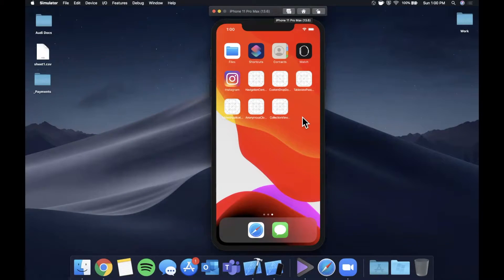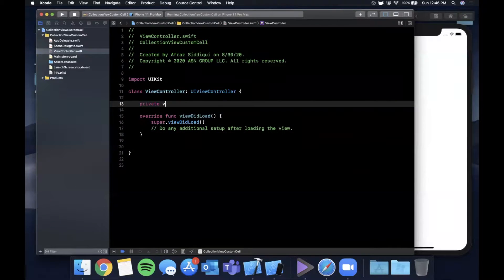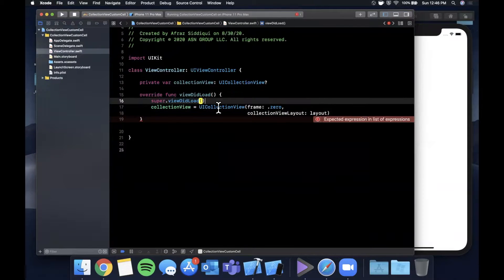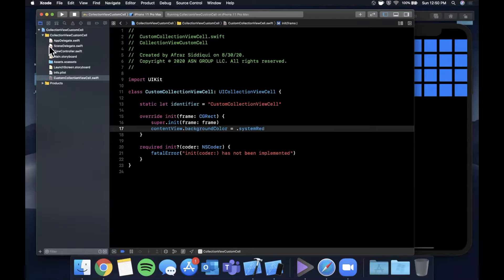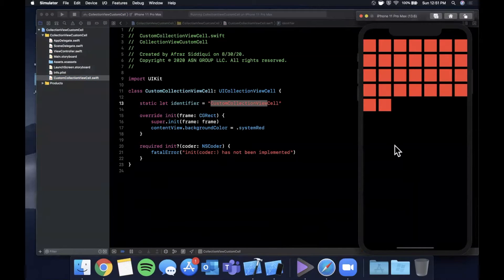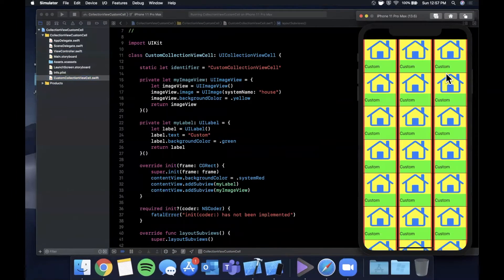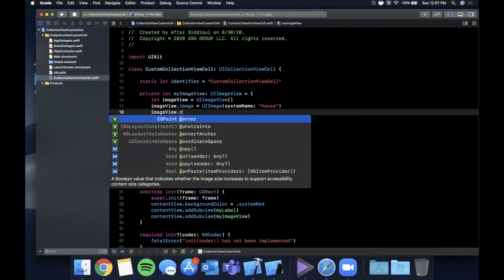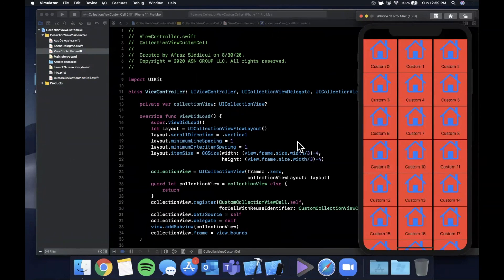Swift 5: Custom CollectionView Cells (Programmatically) Xcode 11 - 2020 iOS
In this video we will learn how to create and configure custom collection view cells in your iOS app using Swift 5 and Xcode 11. We will discuss registering checks, laying subviews, and configuring dynamic content in each cell.